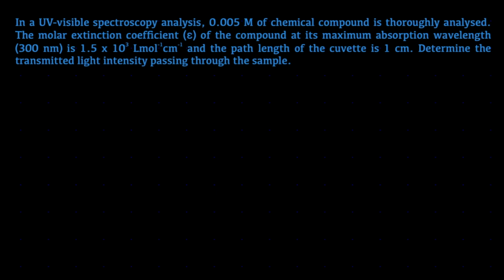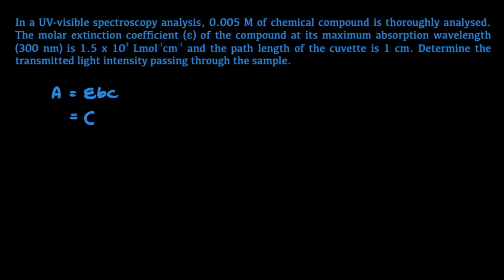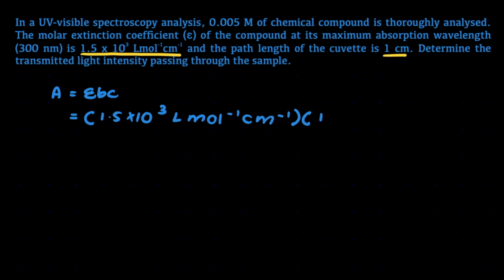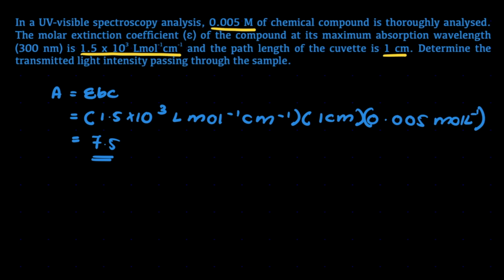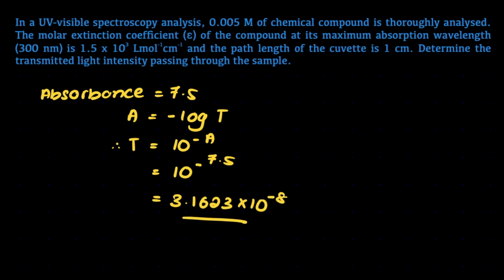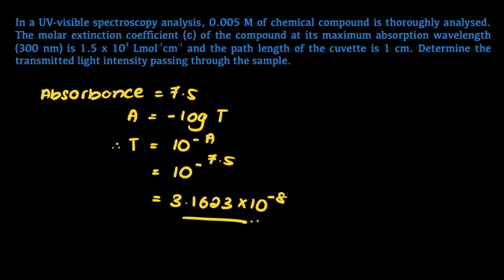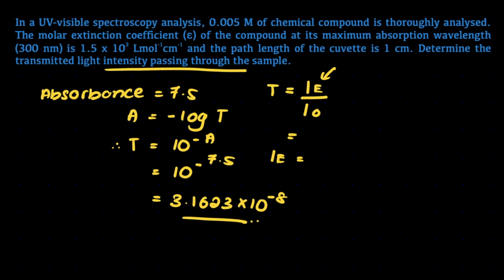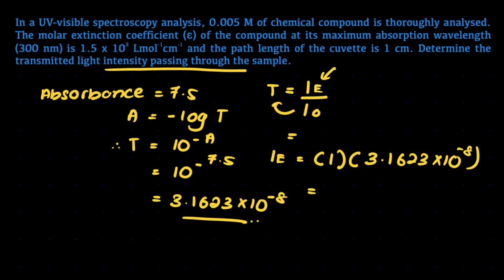UV-Vis Analysis Determination of Intensity of Transmitted Light